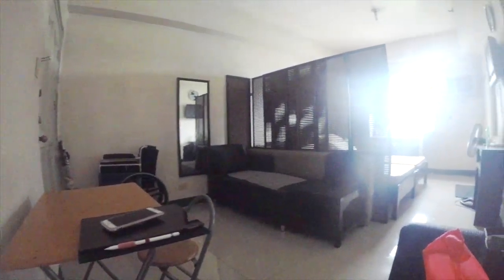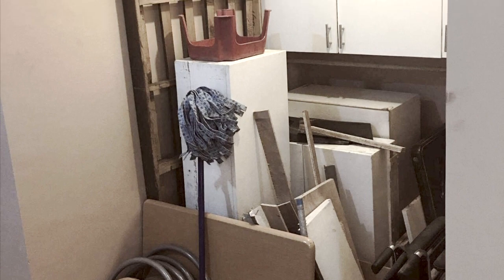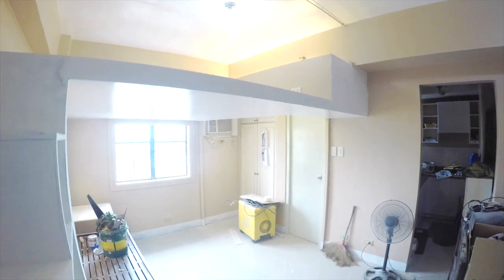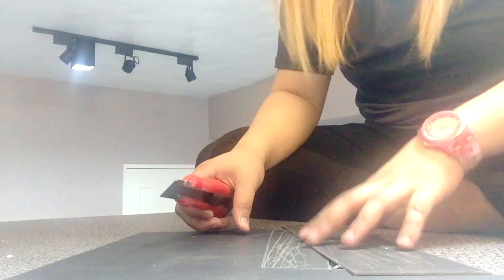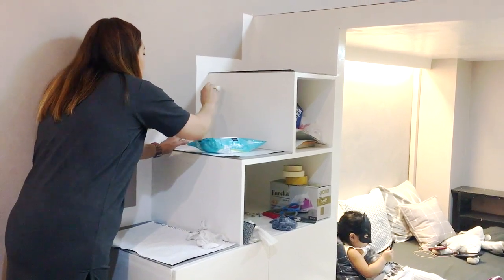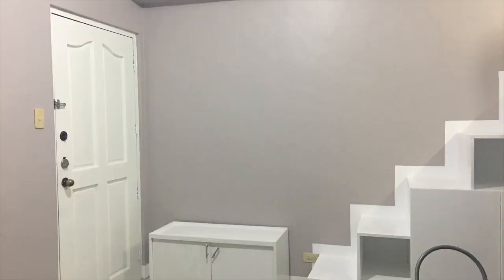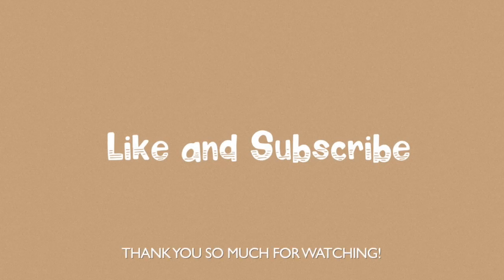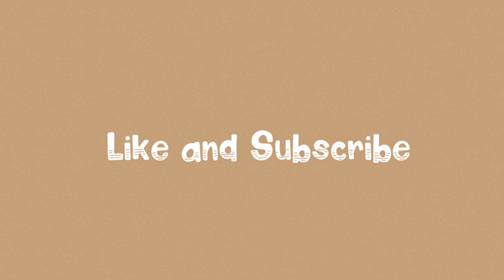Small Condo Makeover + LOFT BEDROOM (Philippines 2021)